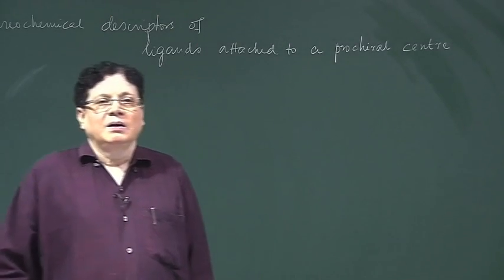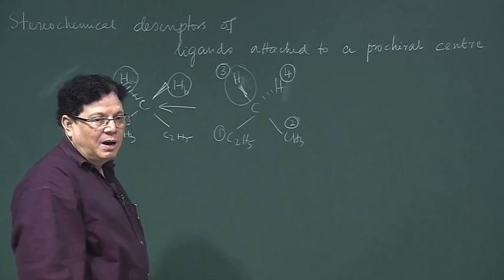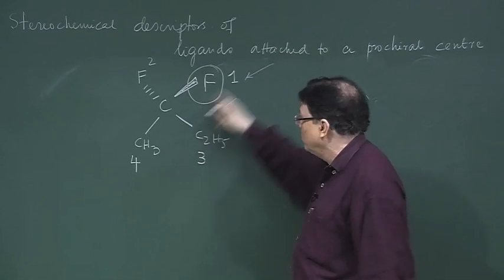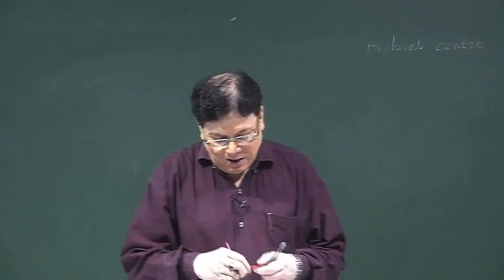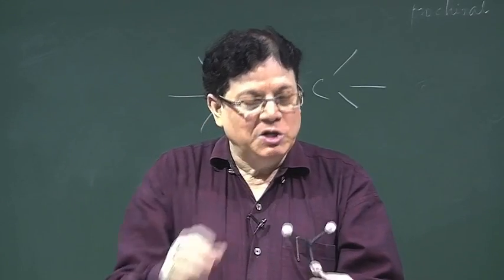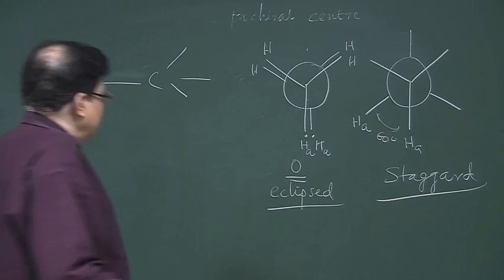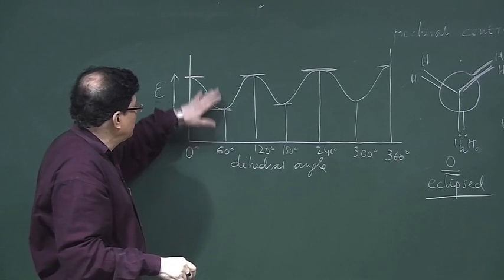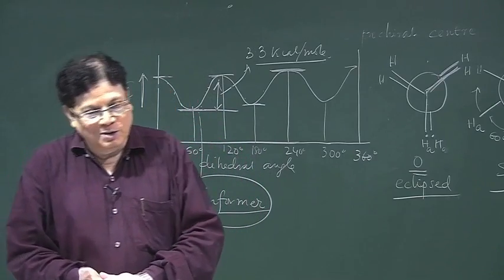Conformations and Conformers